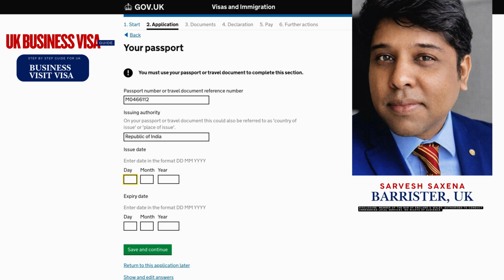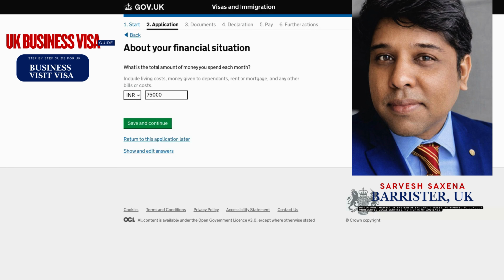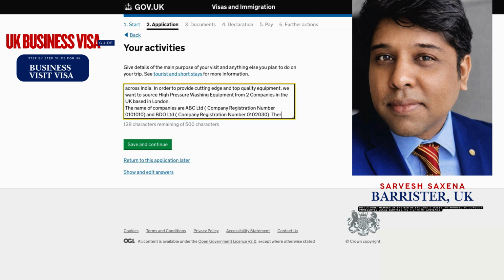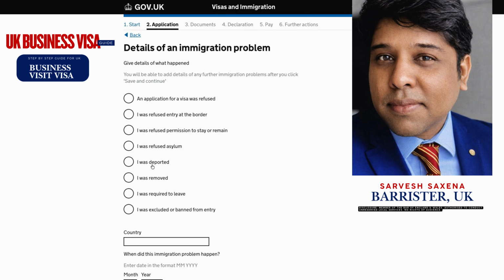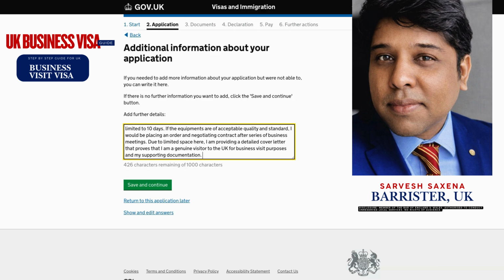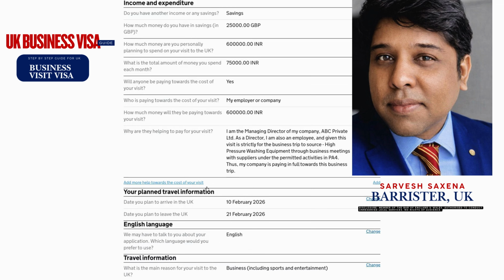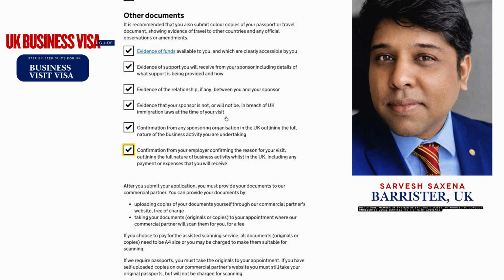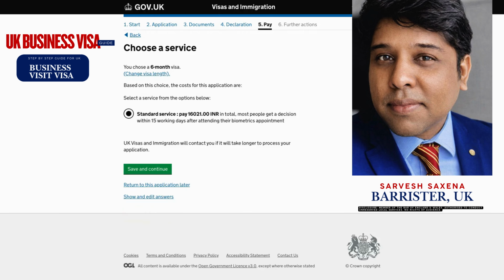🇬🇧 UK Business Visitor Visa 2026: How to Apply & What You CAN and CANNOT Do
Most applicants think this is a simple form — it’s not.One mistake in your application can lead to rejection.In this video, I walk you through the exact step-by-step process for the UK Business Visitor Visa, and more importantly, what you must do to avoid common errors and improve approval chances.

Chapters
00:00 UK Business Visitor Visa 2026 – Full Overview
01:02 How to Fill Personal Details (UK Visa Form Guide)
04:32 Employment Details Explained (Avoid Mistakes)
06:18 Financial Requirements for UK Visa (Proof & Tips)
07:30 Who Can Sponsor Your UK Visit? (Sponsor Section Explained)
10:40 Permitted Business Activities (What You CAN & CANNOT Do)
14:50 UK Company / Contact Details (How to Fill Correctly)
17:01 Dependants Section Explained (Do You Need to Declare?)
20:29 Accommodation Details (Hotel vs Invitation Letter)
21:34 Travel History Section (Common Errors to Avoid)
26:50 UK Visa Declarations (What You Must Disclose)
30:54 Cover Letter for UK Visa (How to Write Properly)
35:20 Reviewing Your Application (Final Checks Before Submit)
37:26 UK Visa Document Checklist (What to Upload)
41:40 Choosing Visa Duration (6 Months vs Longer Stay)
41:57 UK Visa Fees Explained (Cost Breakdown 2026)
42:11 Biometrics Appointment & Document Upload (Step-by-Step)

⚠️ IMPORTANT (MOST PEOPLE GET THIS WRONG)

The UK Business Visitor Visa does NOT allow employment or job searching.

Misunderstanding this is one of the main reasons applications are refused — this video explains it clearly so you don’t make that mistake.

Professionals, entrepreneurs, and employees travelling for:
• Meetings
• Conferences
• Negotiations
• Trade fairs
• Client visits

Relevant if applying from India, UAE, Pakistan, Africa, or Europe.

📌 PERMITTED ACTIVITIES (SIMPLIFIED)

✔ Meetings & conferences
✔ Contract negotiations
✔ Site visits
✔ Trade fairs (no direct selling)
✔ Remote overseas work (not main purpose)

👇 WATCH THIS BEFORE YOU APPLY

👉 Stay till the end — one section causes the majority of refusals

🔗 CONNECT

⚖️ REGULATORY DISCLOSURE

Sarvesh Saxena is a Member of the Bar of England & Wales and authorised to provide unreserved legal services. No Rights of Audience.

🎥 CREATOR TOOL

UK visa application form guide, business visa UK from India Pakistan UAE, UK short term business visa rules, permitted activities UK visitor visa, UK visa supporting documents explained, UK immigration rules visitor visa 2026, UK visa approval tips, UK visa cover letter sample business visit, UK visa financial requirements explained